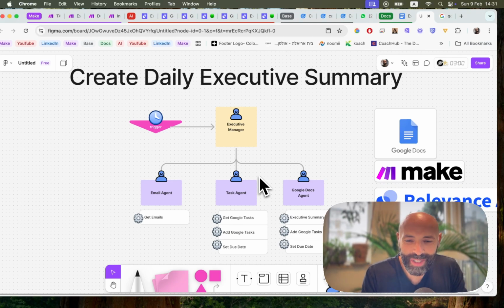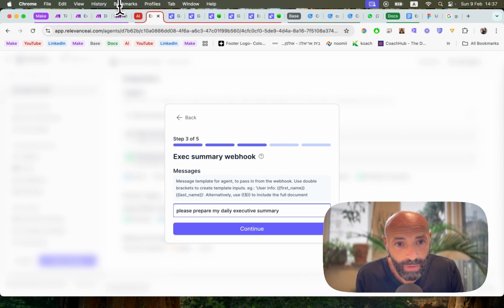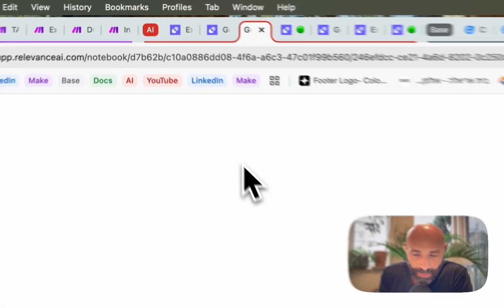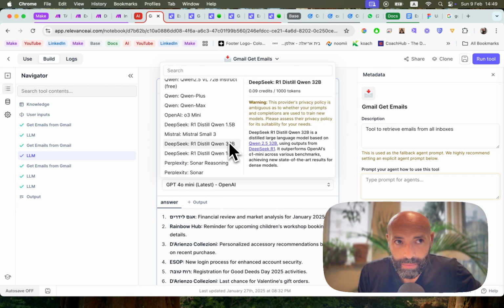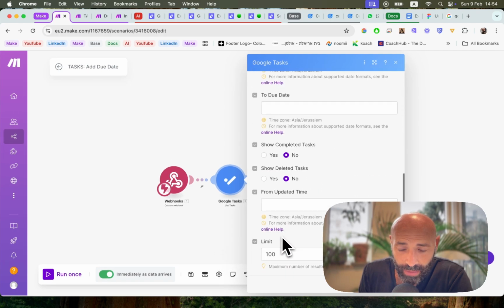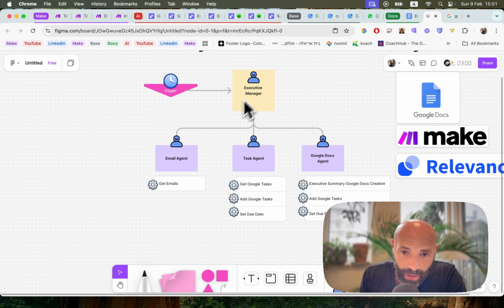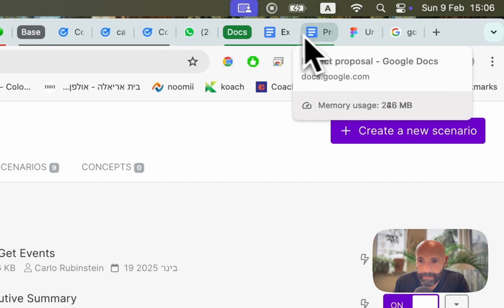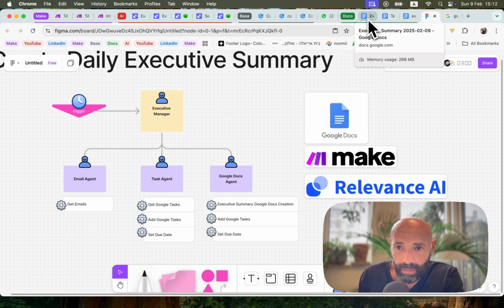Build a Virtual Assistant AI Agent (No Code)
👇 Get the template of this video, all my other templates, tech help & more

00:00:00 Introduction to creating a virtual assistant for daily summaries in Google Sheets
00:02:14 Setting up triggers in Relevance AI and automating daily execution via make.com
00:08:23 Using Flow Builder for complex tasks and agent breakdown (Task Manager, Gmail Agent, etc.)
00:11:20 Filtering emails with AI (removing newsletters/marketing)
00:13:03 Fine-tuning AI models (GPT-4 vs. DeepSeek) and credit costs
00:16:06 Automating Google Tasks with due dates and prioritization
00:20:18 Building the Google Tasks tool in make.com with JSON aggregators
00:24:23 Adding urgency labels (High/Medium/Low) to tasks
00:27:06 Designing Google Docs templates with variables
00:30:11 Connecting Relevance AI to Google Docs via make.com
00:34:52 Finalizing automation and adding modular features (weather, news)
00:39:51 Future enhancements (voice integration, WhatsApp delivery) and closing

💼 AI implementation or consulting?

👋🏼 About me: I'm Carlo, a 3-time founder AI entrepreneur & Executive Coach. In 2024, I started my AI automation agency

For Coaches I've created this plus and play SaaS to create reporting